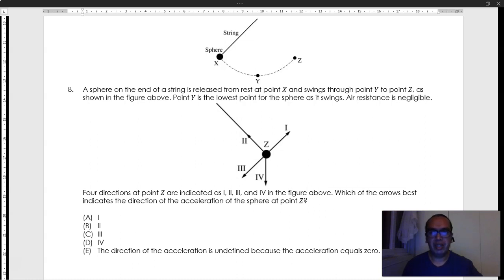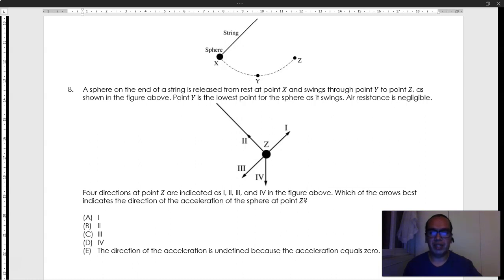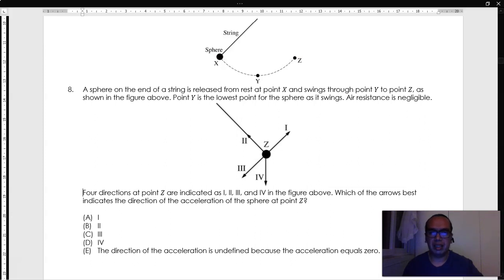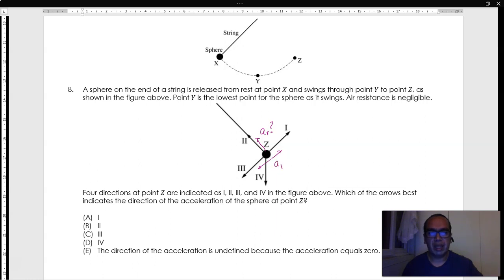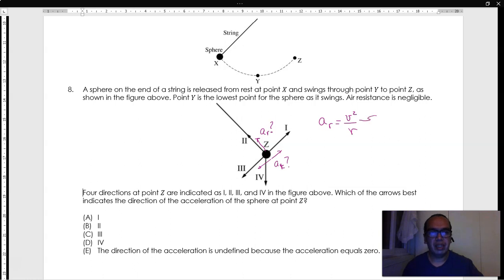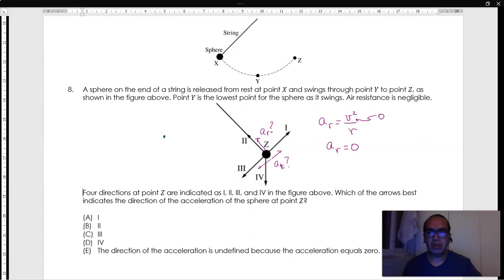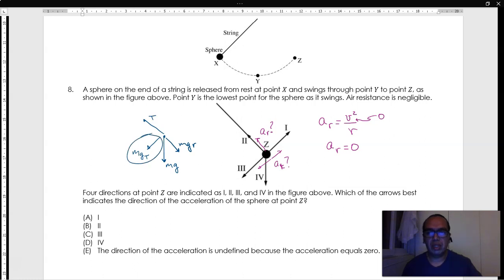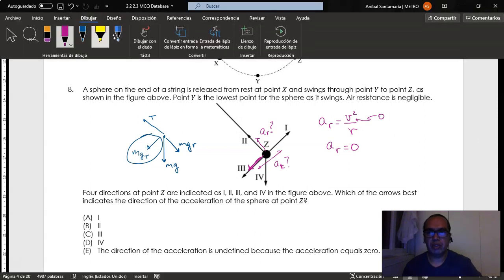2.2-06 Direction of Acceleration for a Simple Pendulum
In this video we use kinematics of circular motion and Newton's laws to determine the direction of acceleration for a simple pendulum, at one end of its trajectory.